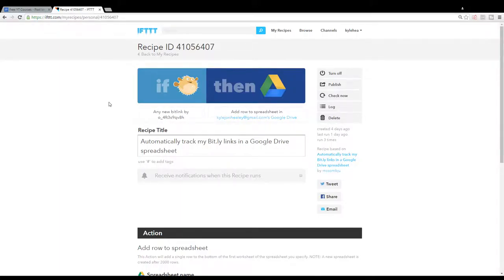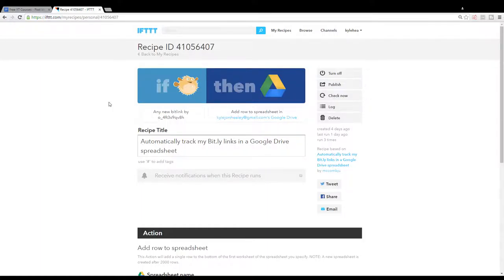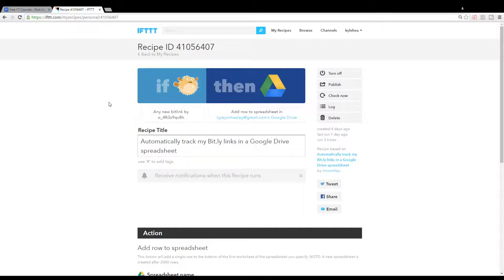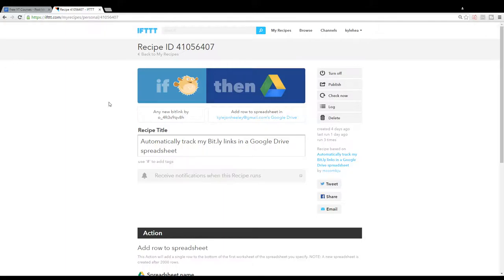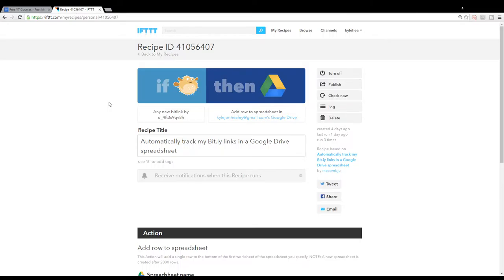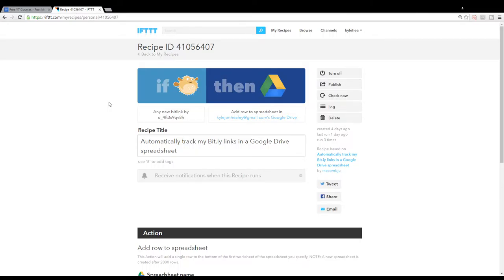Social Automation #10: Auto Record Bit.ly Links in Google Spreadsheet